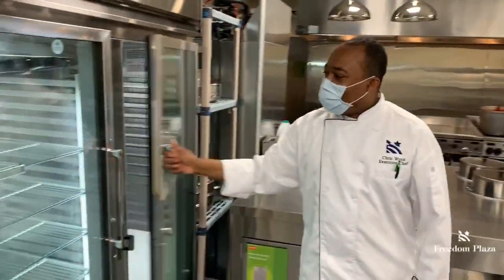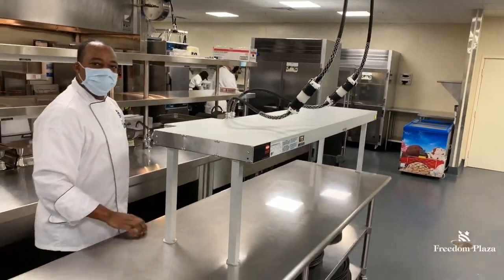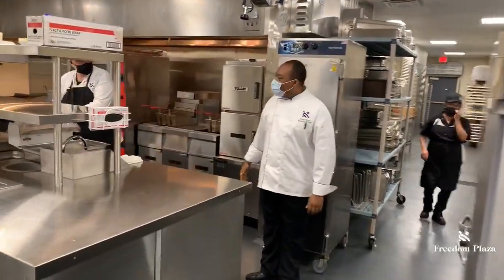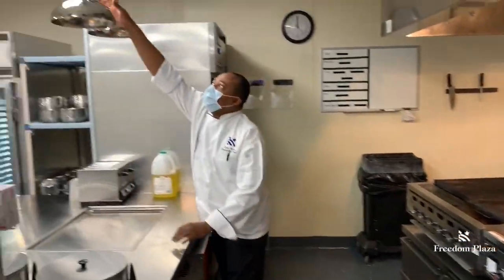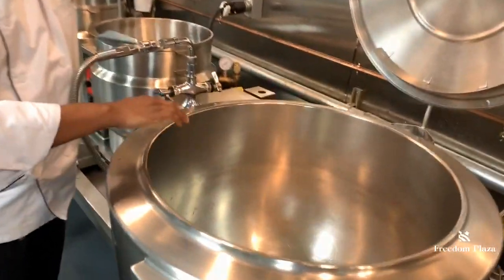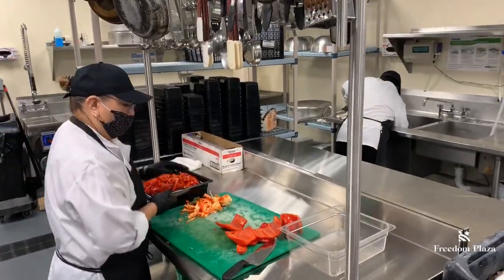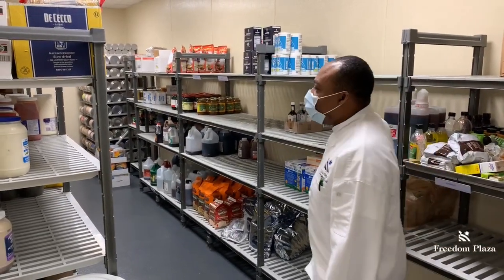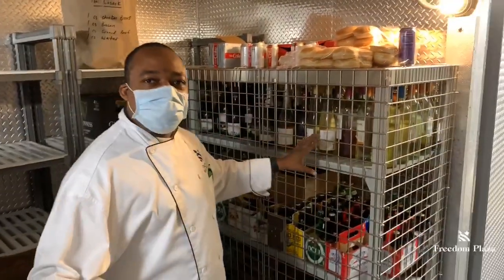New Kitchen Walk Through at Freedom Plaza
Watch as Freedom Plaza's Executive Chef, Chris Wynn takes you on a tour of the new main kitchen at Freedom Plaza.